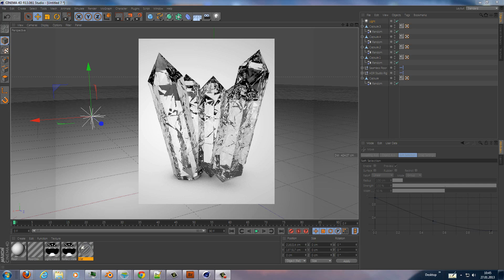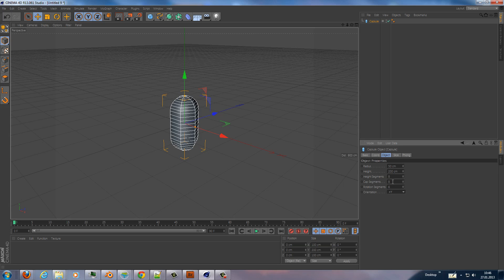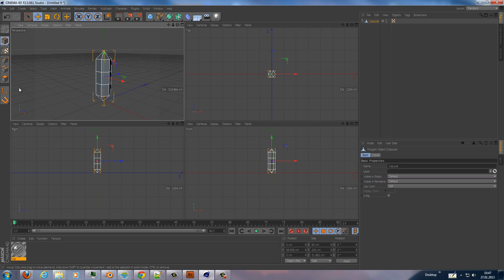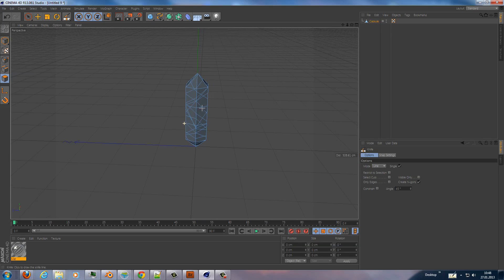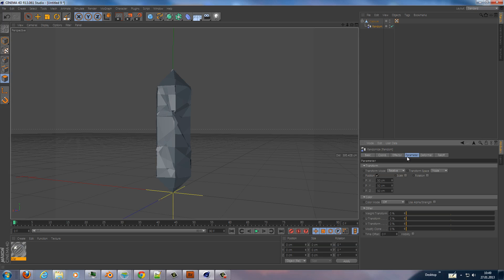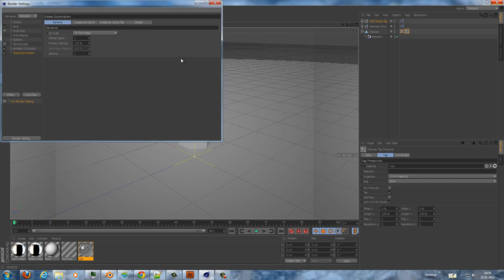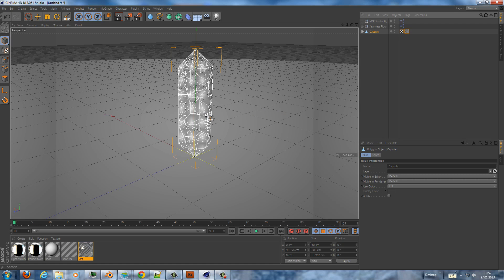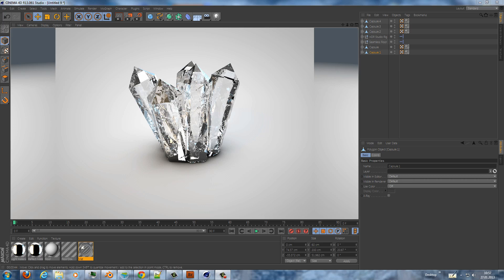Cinema 4D Tutorial Howto make Crystals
In this Video i eplain howto make some Crystals in Cinema 4D

Studio Lightning Kit